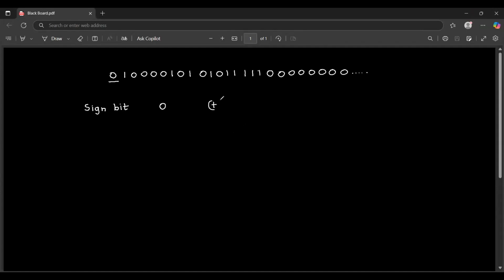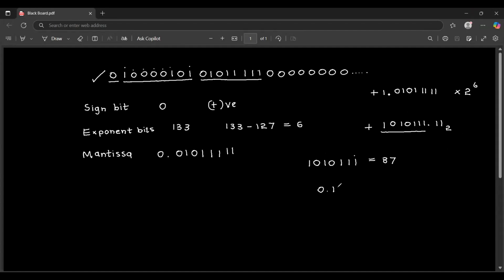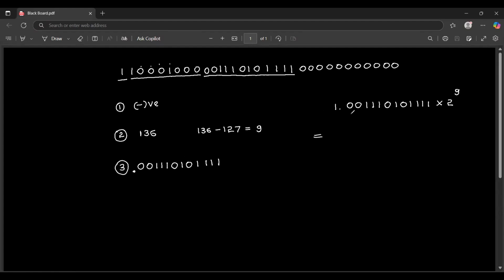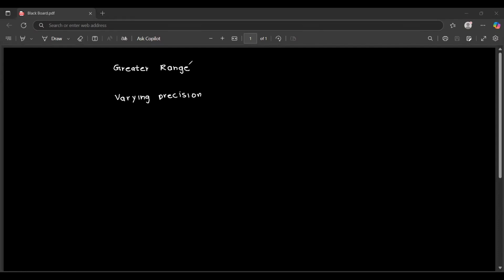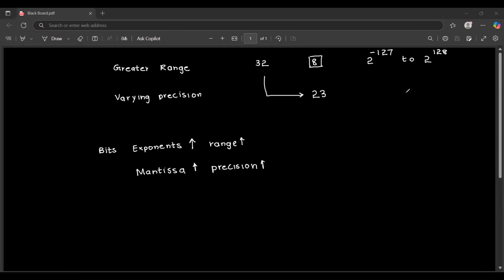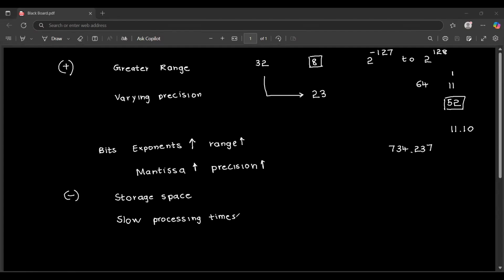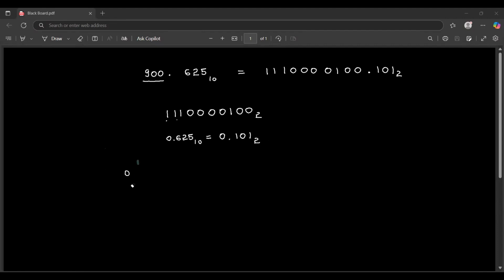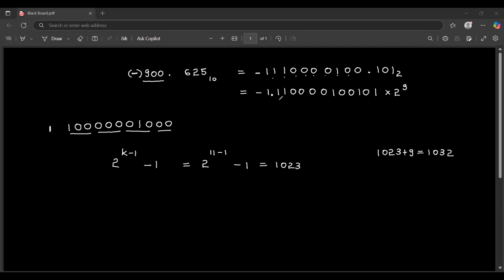Floating Point Representation: IEEE 754 Standard (Part 2) | Number Systems Series | 18th Video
Welcome to the eighteenth video in our Number Systems Series ! 🌟

In this video, we’ll continue exploring the IEEE 754 standard , focusing on converting IEEE 754 binary representations back into decimal numbers and working with 64-bit representations . We’ll also discuss the advantages and disadvantages of the IEEE 754 standard and provide step-by-step examples to solidify your understanding. By the end of this video, you’ll be able to confidently work with floating-point numbers in both directions—binary-to-decimal and decimal-to-binary.

📌 What You’ll Learn:

Converting IEEE 754 to Decimal Numbers:
Step-by-step breakdown of converting binary representations into their decimal equivalents.
Two detailed examples to reinforce the process.
Advantages and Disadvantages of IEEE 754:
Insights into why IEEE 754 is widely used and its limitations.
64-Bit Representation:
Extending the IEEE 754 standard to handle larger precision numbers.
Example of converting a decimal number into its 64-bit format.
Summary and Recap: Key takeaways and a preview of future topics.

📌 Timestamps:

0:00 – Channel Intro
0:25 – Example 1: Convert IEEE 754 Representation to Decimal Number
3:12 – Example 2: Convert IEEE 754 Representation to Decimal Number
6:10 – Advantages and Disadvantages of IEEE 754 Standard
10:31 – Example 3: Convert Decimal Number to 64-Bit Representation
14:42 – Summary and Recap: Key Takeaways
15:36 – Channel Outro

Understanding the IEEE 754 standard is essential for anyone studying computer science, digital systems, or numerical analysis. This video simplifies the process of converting between binary and decimal formats with clear explanations , step-by-step examples , and practical insights into its advantages and limitations. Whether you're a beginner or brushing up on your skills, this video will deepen your understanding of floating-point representation and its applications in computing.